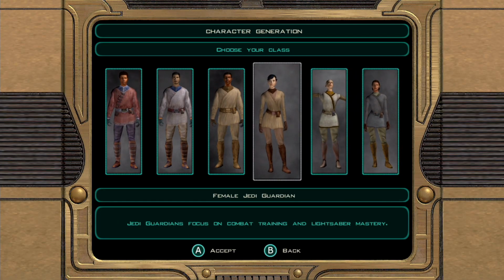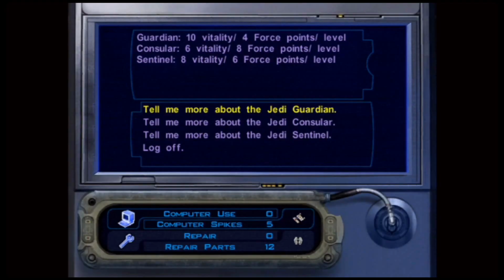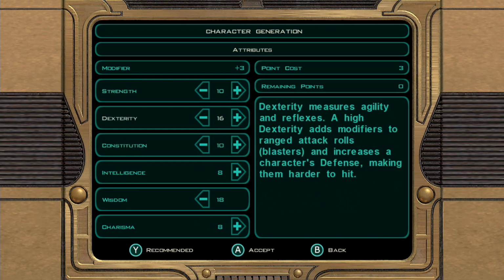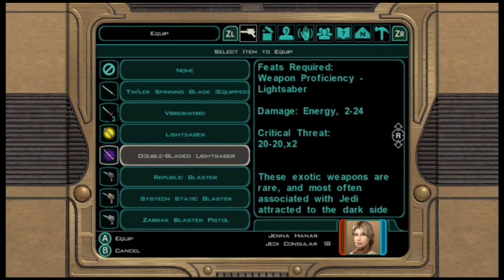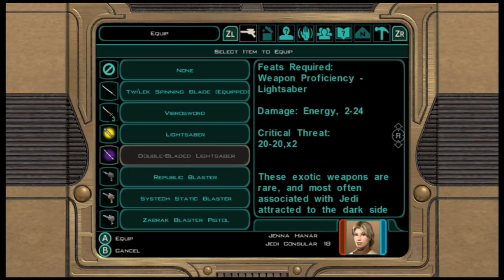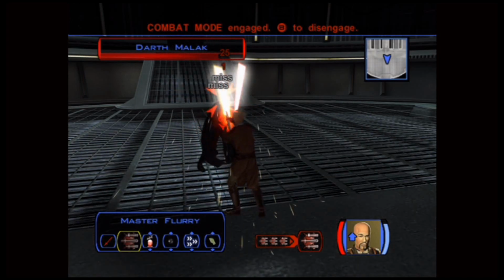Star Wars: Knights of the Old Republic [ Longplay - Intro ]